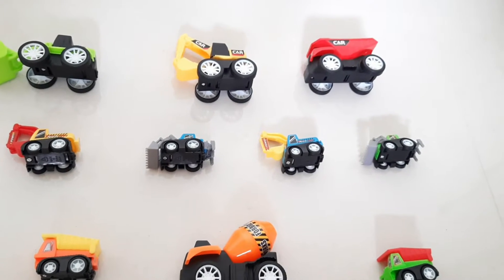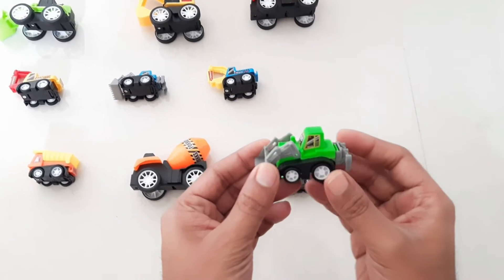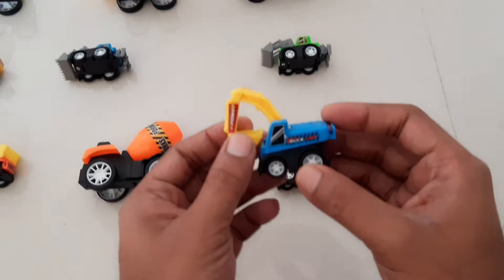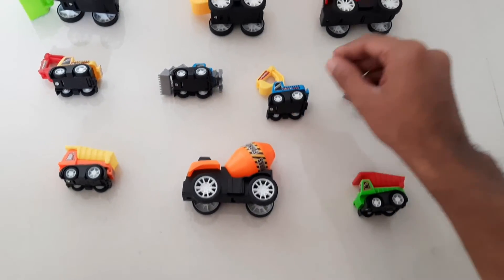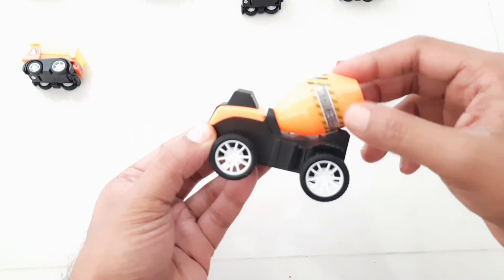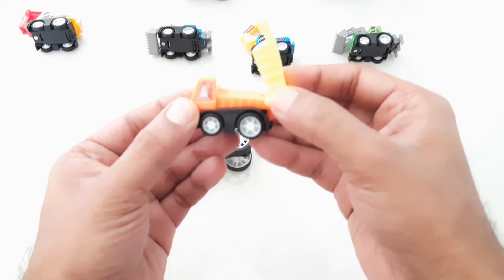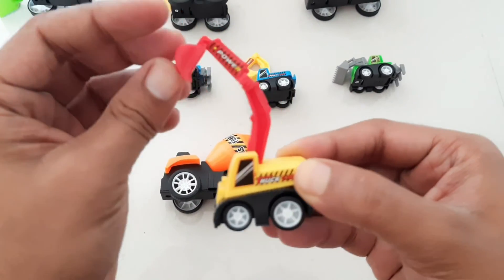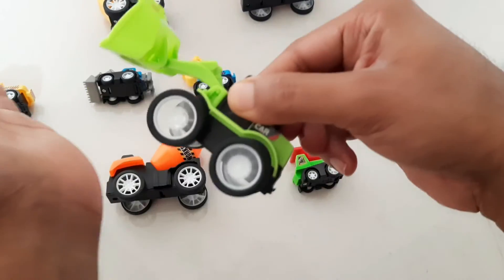My New Construction Vehicle's /truck /Excavator/Crane Etc...